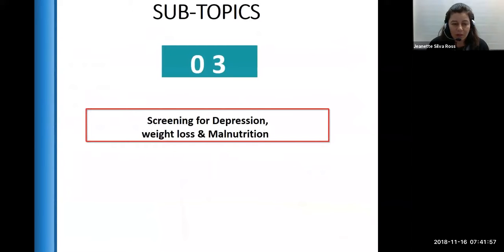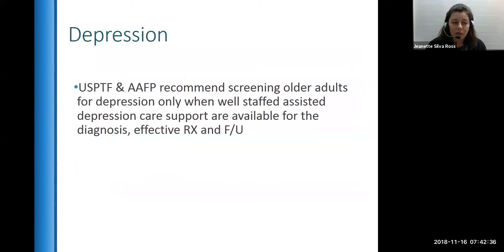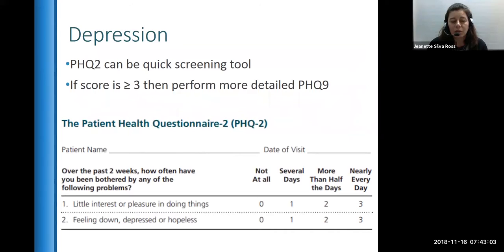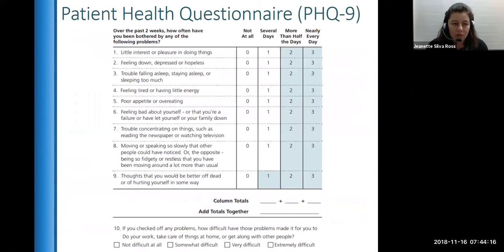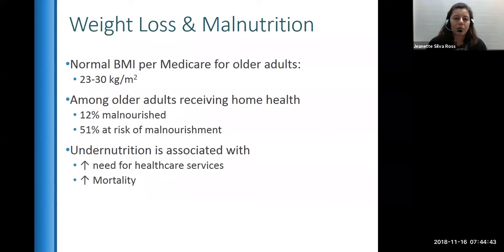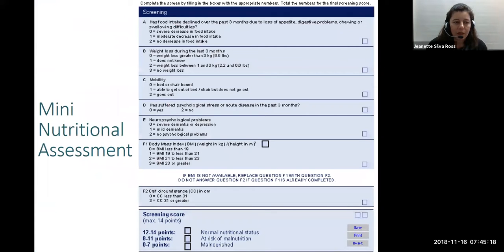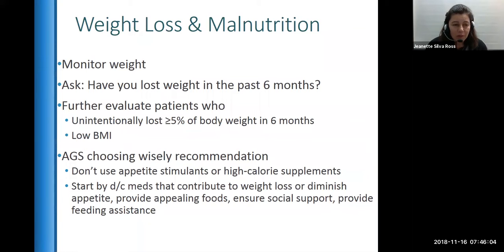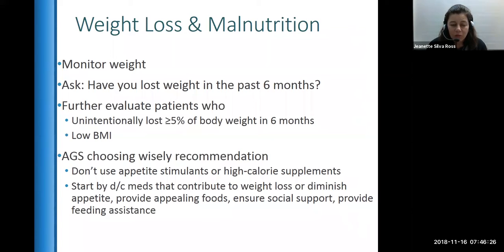Geriatric Assessment Module 3|Health4TheWorld Academy